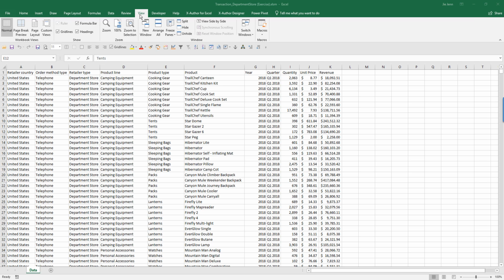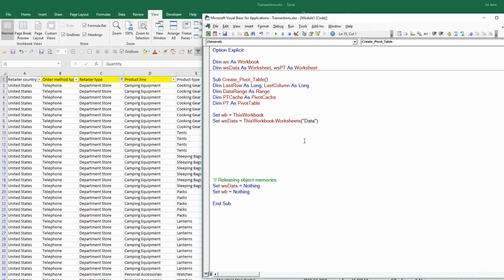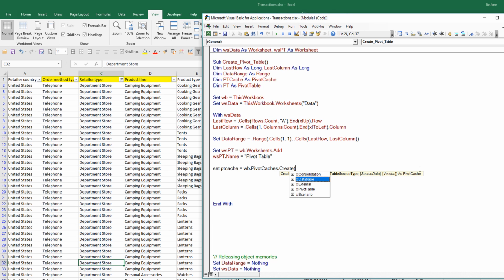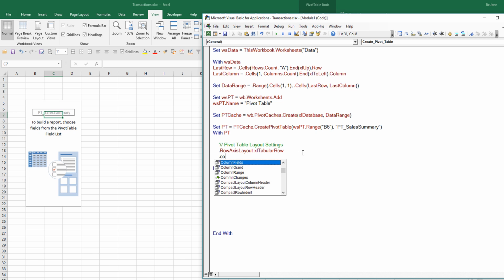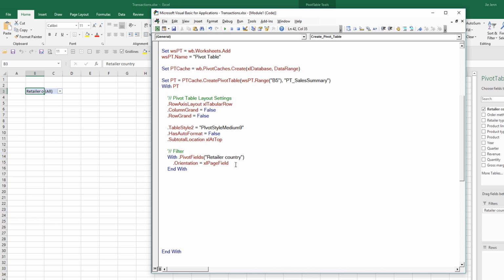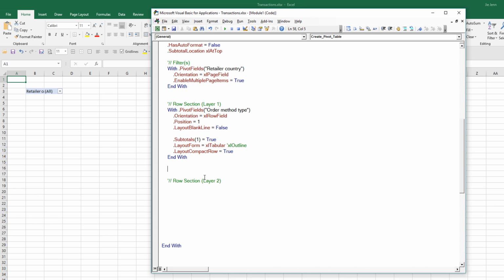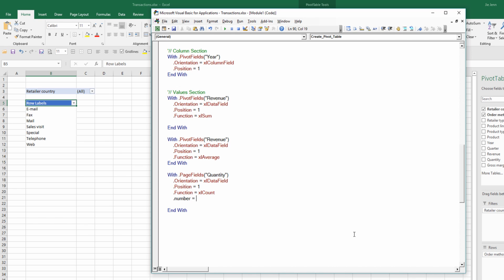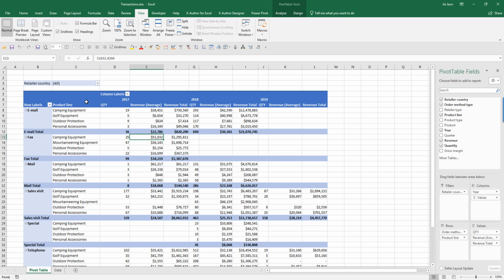Create Excel Pivot Table using VBA | Excel VBA Automation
Excel Pivot Table is a very powerful feature lets you to quickly create summary report and analysis. But imaging you have to create the same pivot table on a daily or weekly basis, that must be a heck of annoying task.

In this tutorial I will walk you through how to create a multi-dimensional pivot table from scratch using Excel VBA.